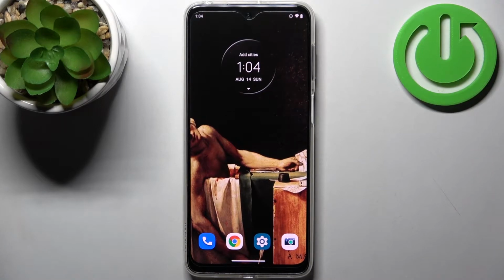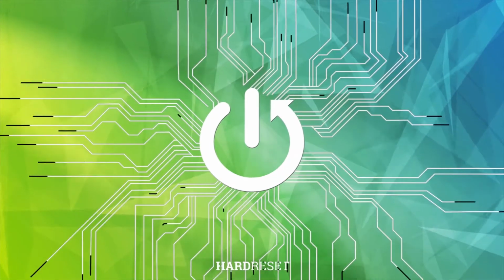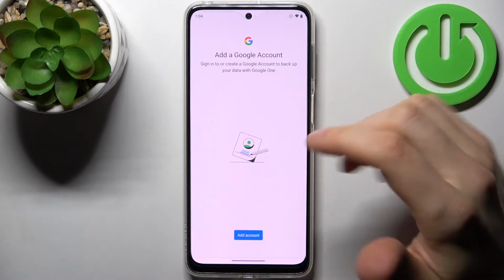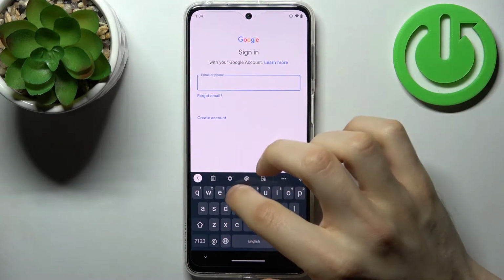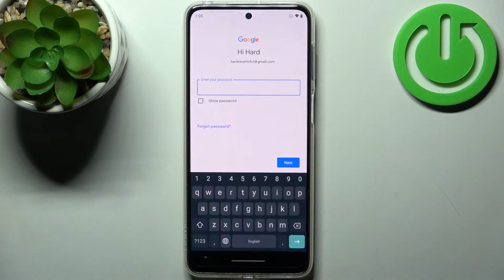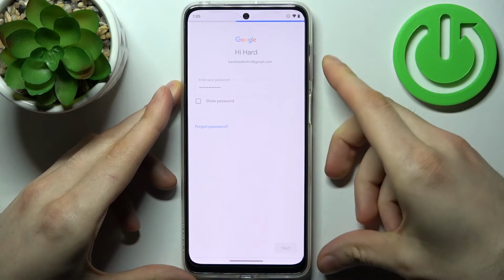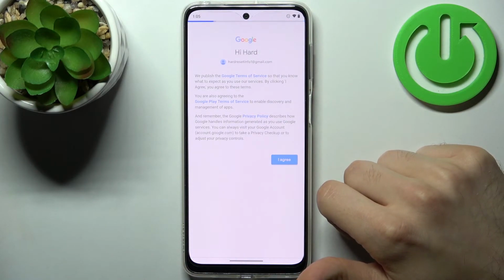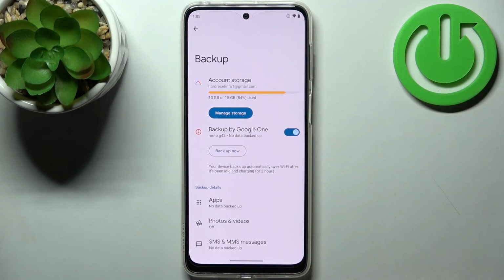How to Activate Google Backup on MOTROLA Moto G42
Find out more info about MOTOROLA Moto G42:
Hi! Today we would like to show you how to activate Google Backup on MOTOROLA Moto G42. First, find out how to add a Backup account to your phone, next find out how to run Google Backup. Your device backs up automatically over Wi-Fi after it's been idle and charging for 2 hours. Use Google One to save apps data, photos & videos, SMS and MMS messages and more.

How to turn on Google Backup on MOTOROLA Moto G42? How to enable Google Backup on MOTOROLA Moto G42? How to activate Google Backup on MOTOROLA Moto G42?